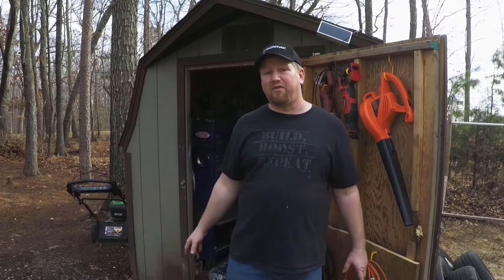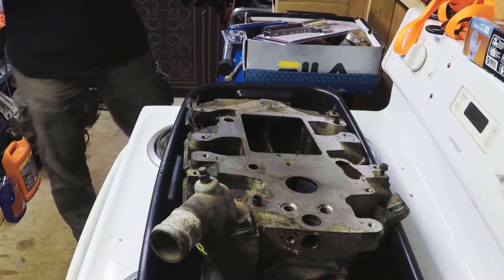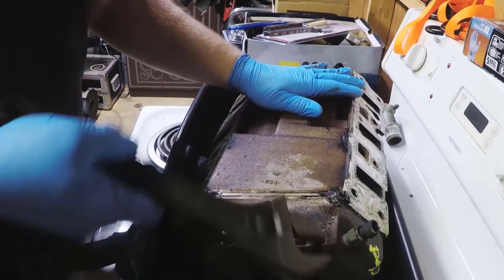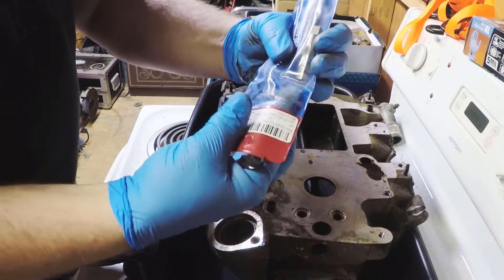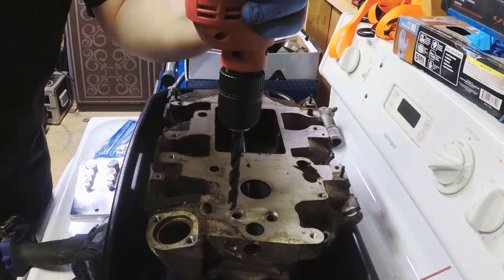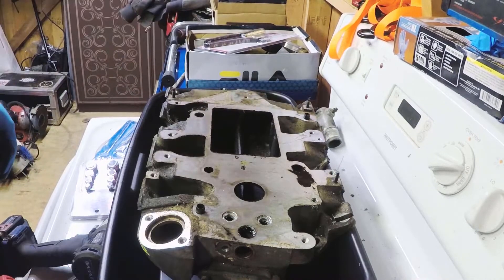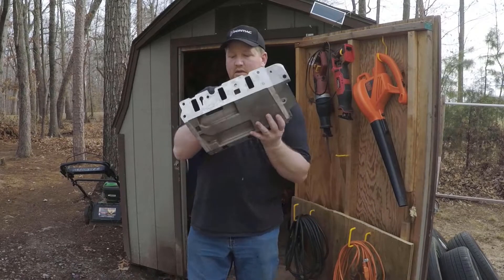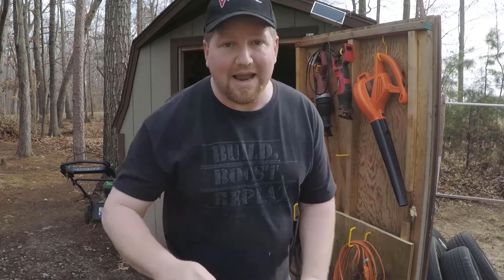Gen 5 M90 Swap Pt.1 Lower intake manifold prep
Today i am starting on the Gen 5 M90 Swap by prepping the lower intake manifold to swap onto my L67.